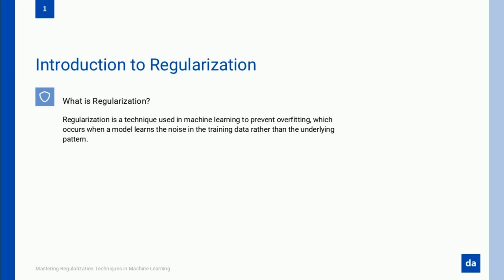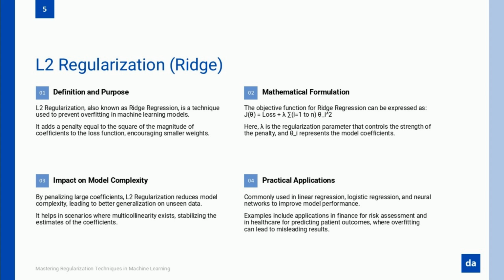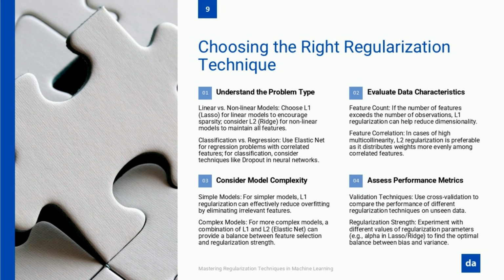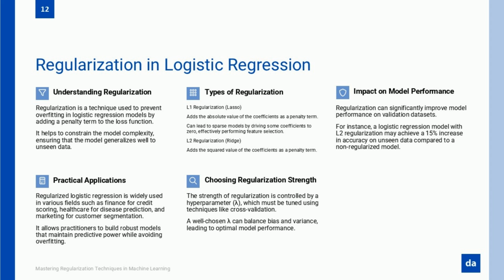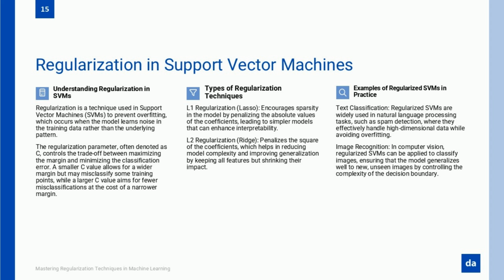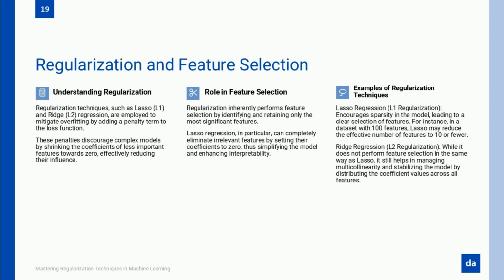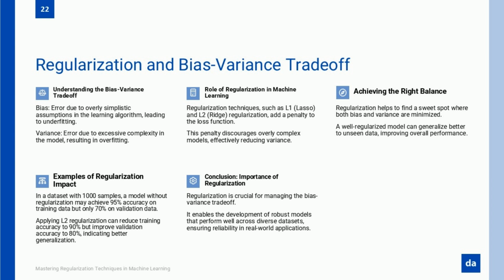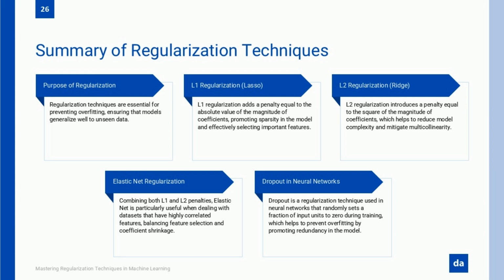How Regularization Stops Overfitting in Machine Learning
Discover how regularization stops overfitting in machine learning and transforms your models into high-performing, generalizable tools. In this video, we explore the "secret sauce" that prevents models from memorizing noise and instead helps them learn meaningful patterns. Learn the advantages and disadvantages of techniques like L1 (Lasso), L2 (Ridge), and Elastic Net regularization, and see how they apply to real-world scenarios like healthcare, finance, and NLP.

We’ll compare and contrast these methods, dive into their specific applications, and break down the math behind the magic in an easy-to-follow way. Whether you’re battling overfitting in deep learning, linear regression, or ensemble models, this is your ultimate guide to mastering regularization. Plus, we discuss advanced methods like dropout, batch normalization, and early stopping to level up your skills.

Keep exploring, keep learning, and join our mission to build an AI community that empowers growth and innovation. Let’s make machine learning work for the real world, together!

CHAPTERS:
00:00 - Intro
01:22 - What is Regularization?
03:48 - Why Overfitting is a Nightmare
07:08 - L1 and L2 Regularization Techniques
10:58 - L1 Regularization (Lasso)
14:03 - L2 Regularization (Ridge)
17:24 - Elastic Net Overview
21:09 - Mathematical Formulation of Regularization
26:24 - Impact of Regularization on Model Performance
30:44 - Choosing the Right Regularization Technique
35:33 - Applying Regularization in Real-World Scenarios
39:11 - Choosing Regularization Strength
41:35 - Regularization in Linear Regression
44:09 - Regularization in Logistic Regression
49:58 - Regularization in Neural Networks
55:59 - Regularization in Decision Trees
01:01:41 - Regularization in SVMs
01:05:40 - Regularization in Ensemble Methods
01:08:20 - Fine-Tuning Regularization
01:11:13 - Evaluating Regularization with Cross-Validation
01:15:59 - Regularization and Feature Selection
01:21:09 - Regularization's Role in AI Future
01:27:18 - Importance of Regularization for Generalization
01:31:10 - Balancing Bias and Variance with Regularization
01:35:32 - Common Mistakes in Regularization
01:39:39 - Advanced Regularization Techniques
01:44:24 - Real-World Applications of Regularization
01:48:20 - Key Regularization Techniques Overview
01:51:10 - Selecting the Right Regularization Technique
01:51:40 - The Broader Impact of Regularization
01:52:10 - Building Future AI Systems with Regularization